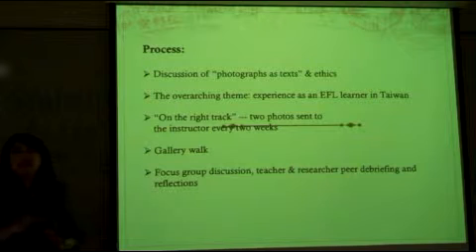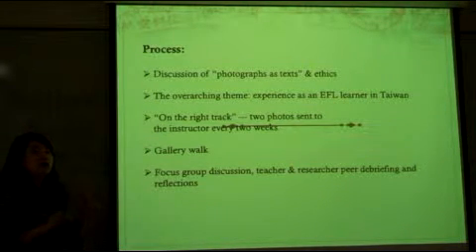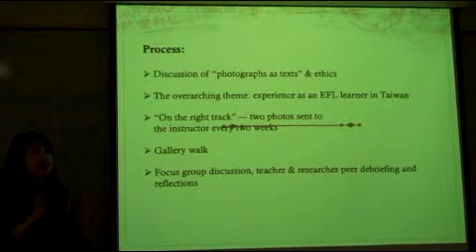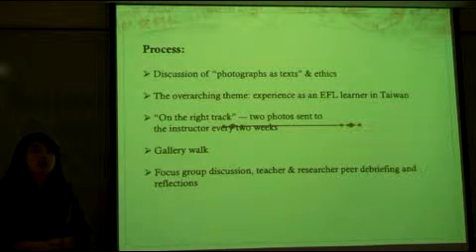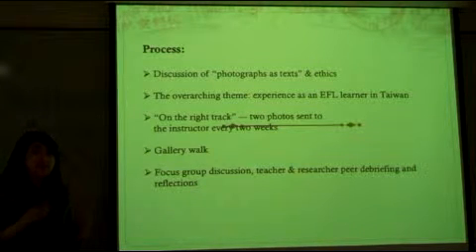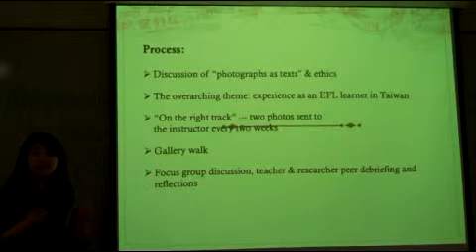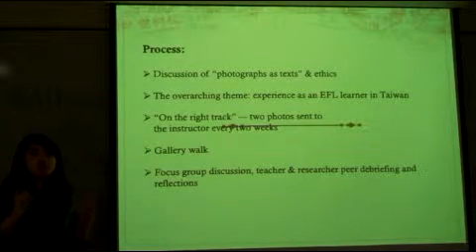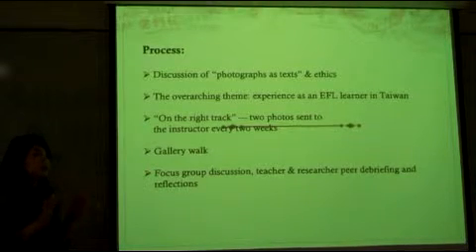21st SLED - Lee 1/3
Picturing English: Participatory Photography in a College EFL Classroom in Taiwan

Yi-ching Lee, Ph.D. Candidate

This presentation discusses the theoretical rationales and methodological considerations of using Photovoice, a participatory photography project in English language classrooms.  Examples and data from a photography project with a group of Taiwanese college EFL students will be presented.  Pictures and written narrative that students created to describe and reflect upon their experience as English language learners provide us, educators and researchers, a window to look into and understand their learning experience.  The presenter will also address the benefits and challenges of integrating participatory photography in EFL curriculum.